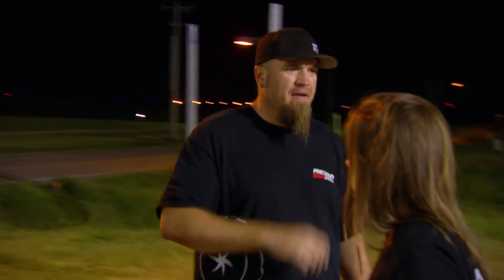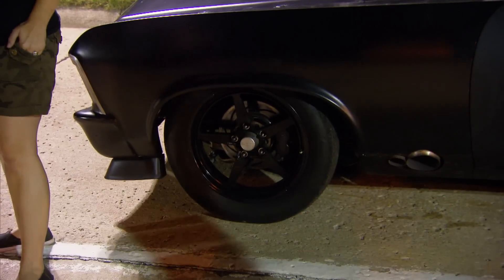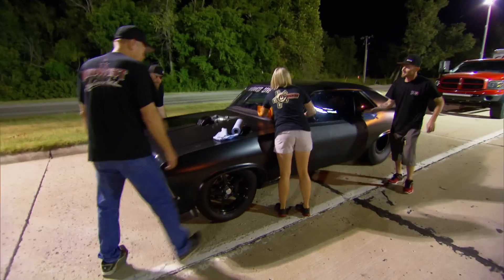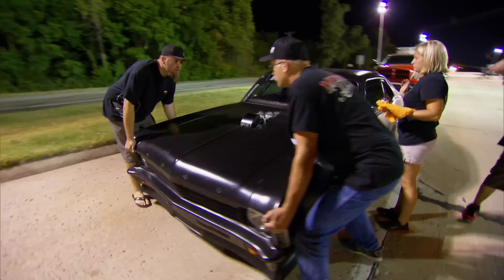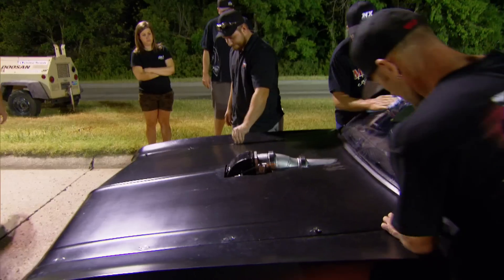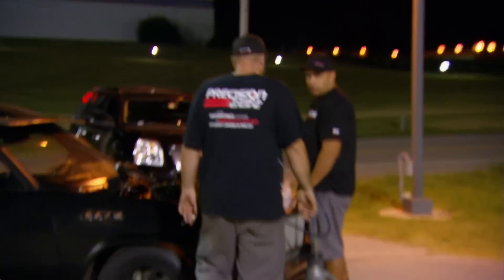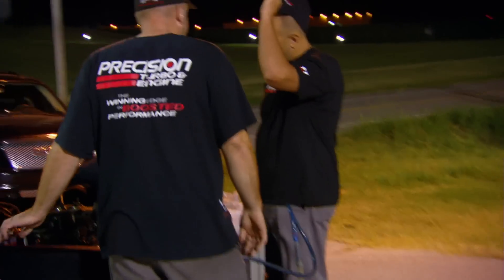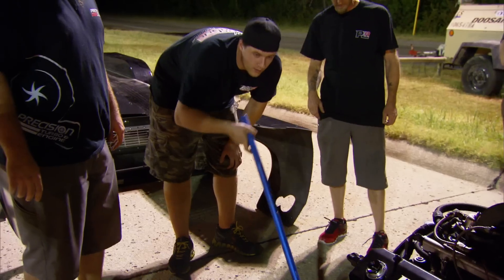Street Outlaws Deleted Scene - Murder Nova Sittin' Low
Catch Street Outlaws Mondays at 9/8c on Discovery!